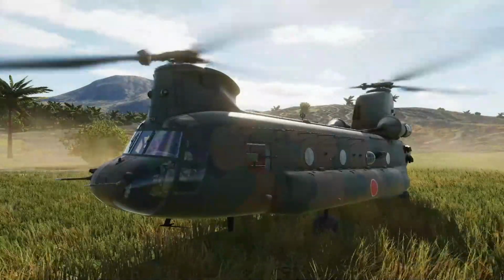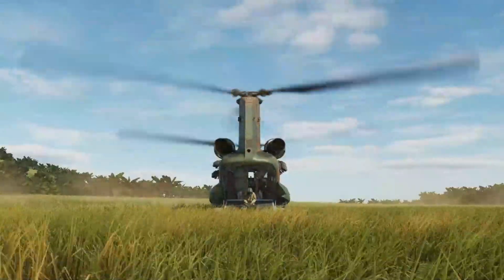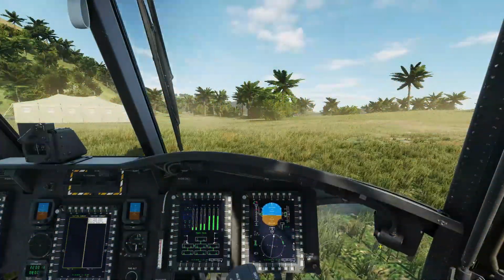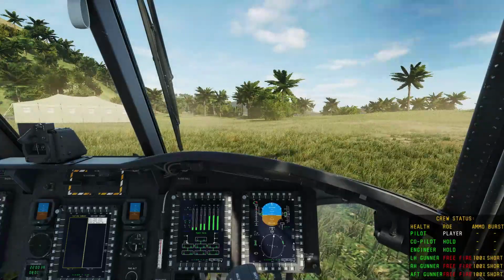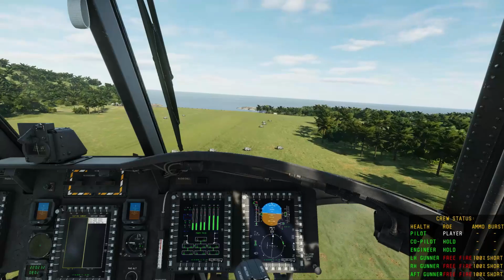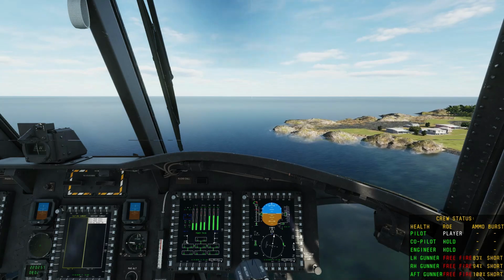NEW! DCS CH47 Machine Guns Tutorial - AI Gunners & Gunnery Tips - DCS in 3 Or Less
With the addition of AI gunners for the CH47 Chinook, you can have some real fun with Hot Extractions! This DCS CH47 Machine Guns tutorial covers the use of the M60 Machine Guns and the M240 Machine Guns in the Chinook. Both types of machine gun can be equipped in any of the three gun positions in the doors or tail. Note that having a tail gunner adds certain restrictions which i discuss in this guide, and there a few bugs to be aware of.

DCS in 3 Or Less is a series of stripped-down 3 minute DCS tutorials by GotSpaceGame covering the essential steps of common aircraft and weapons procedures to get you flying and fighting without the fuss. Content is currently available for:

A-10C / A-10C ii Warthog / Tank Killer
AJS37 Viggen
AV8B Harrier
F/A 18 Hornet
F5 Tiger 2
F16 Fighting Falcon / Viper
KA50 Black Shark 3
MI-24p Hind
F-15E Strike Eagle
F14 Tomcat
Mirage 2000C / M2000C
AH-64d Apache
F-4E Phantom II
OH-58 Kiowa Warrior
CH-47F Chinook